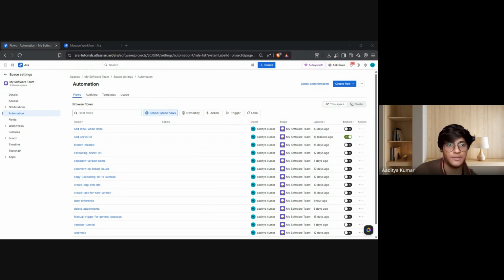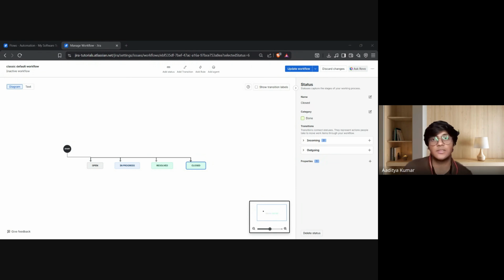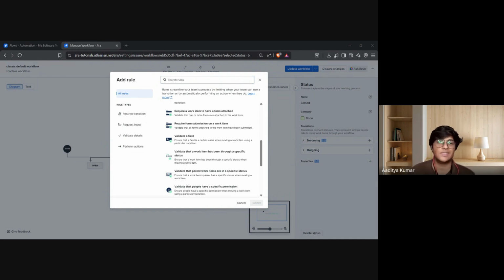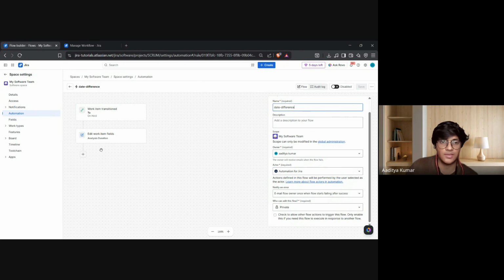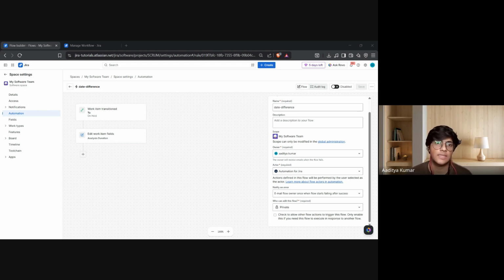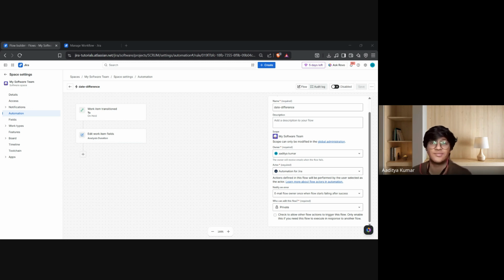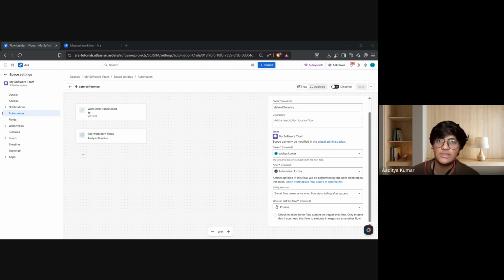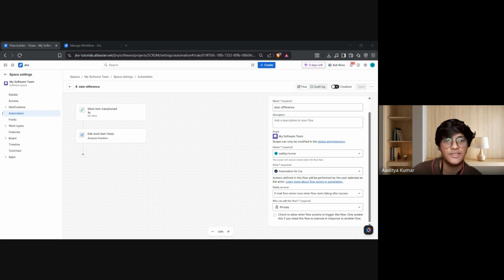Mastering Jira Automation: Workflow Post Functions vs. Automation Rules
In a recent session, Aaditya Kumar provided a comprehensive tutorial on Jira Cloud automation, aimed at resolving common confusion among new administrators regarding the differences between workflow triggers, workflow post functions, and Jira automation rules.